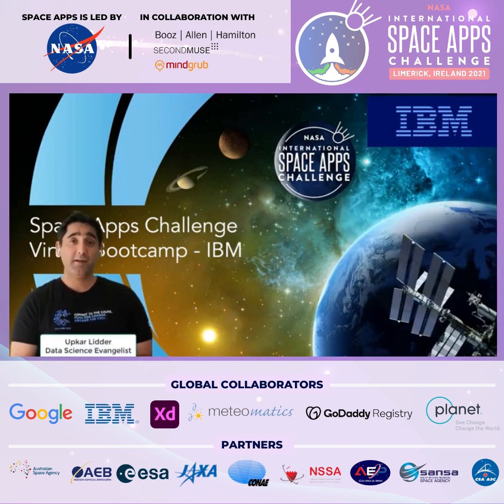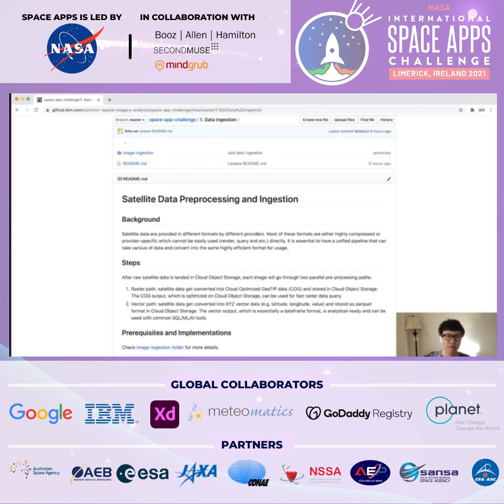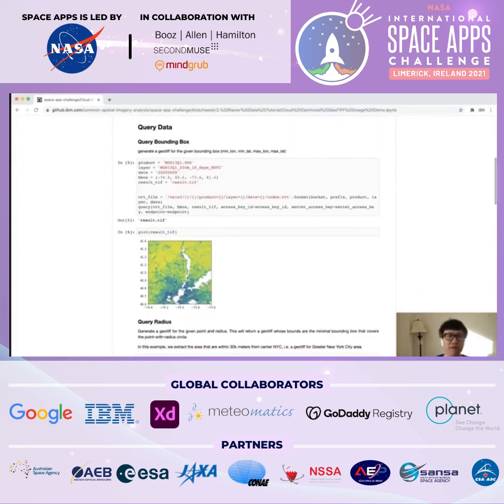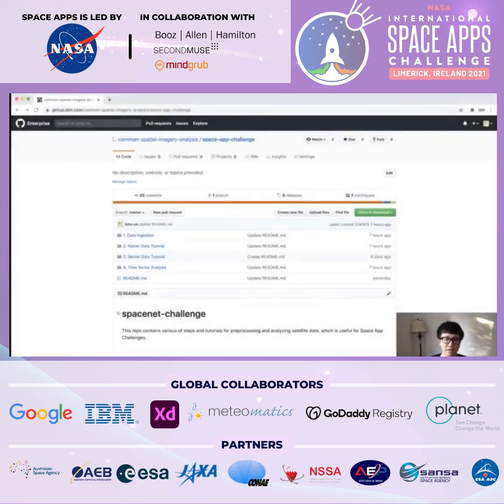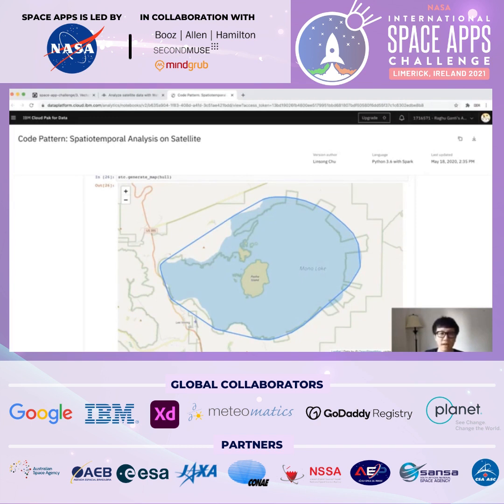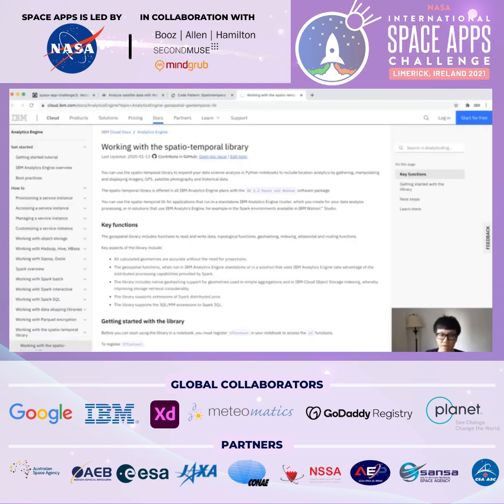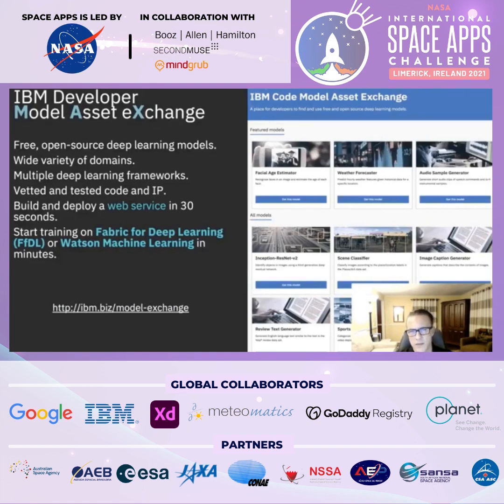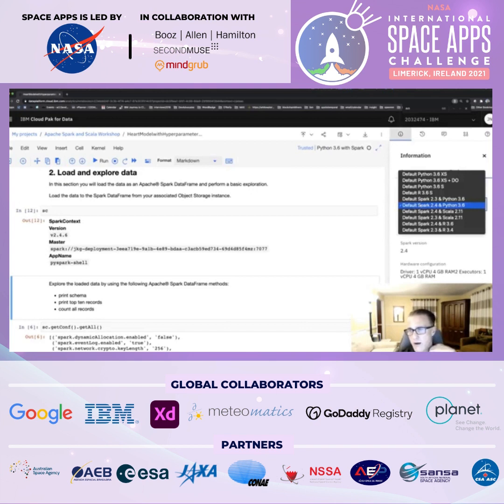NASA Space Apps Challenge 2021 Global Collaborator- IBM